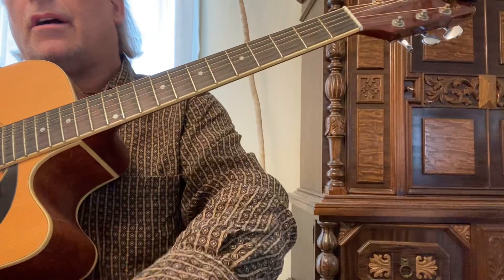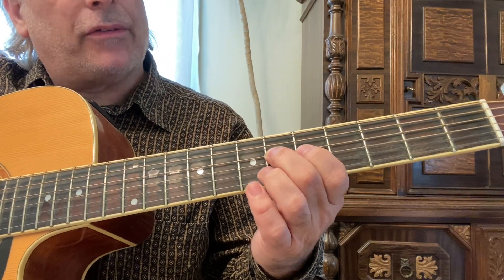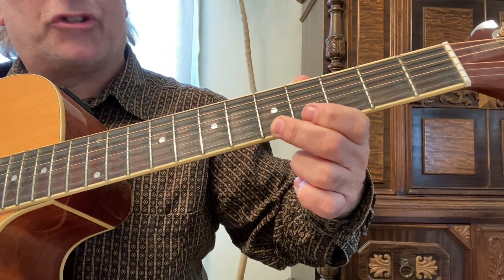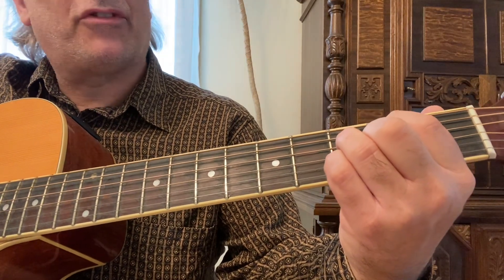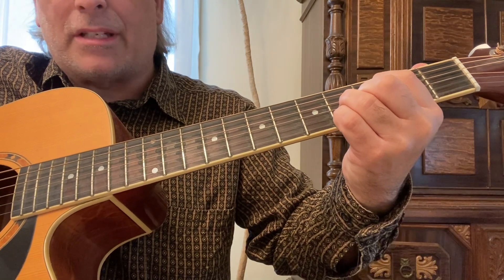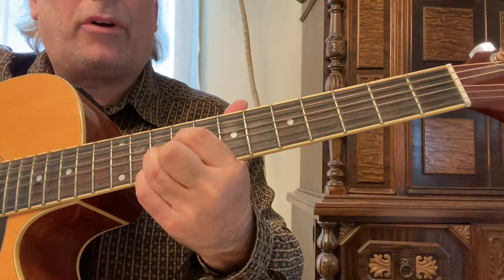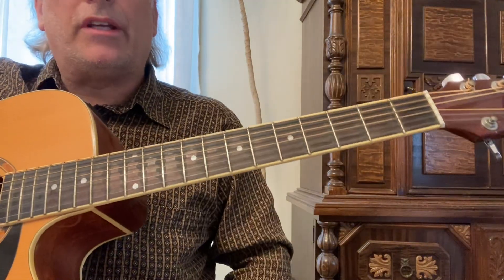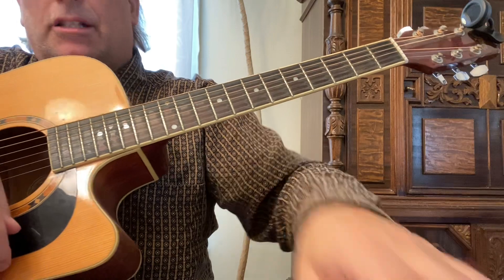How to apply the A Harmonic Minor scale to a cool progression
Double octave scale                               V I79